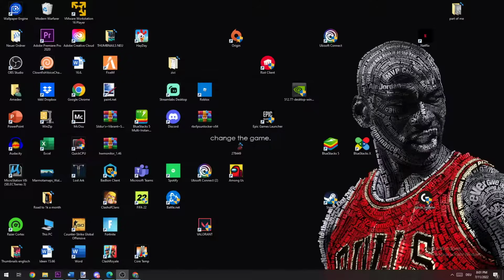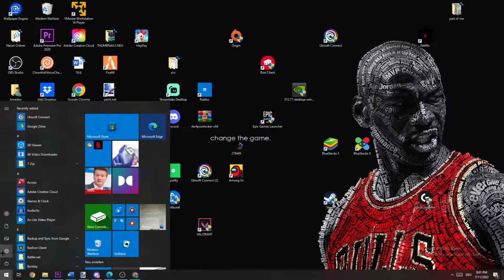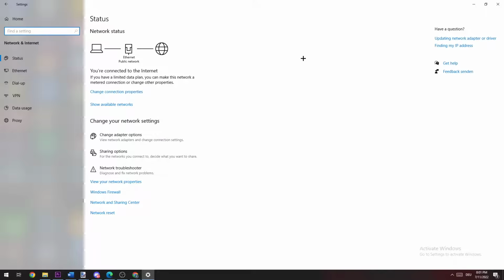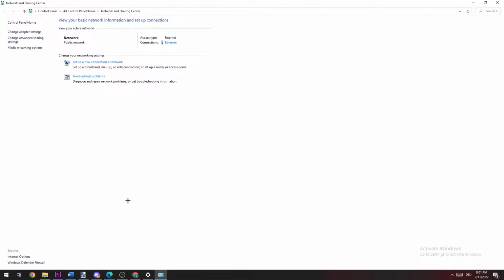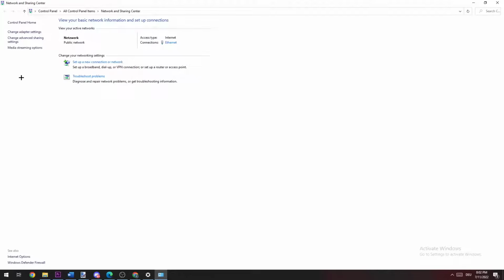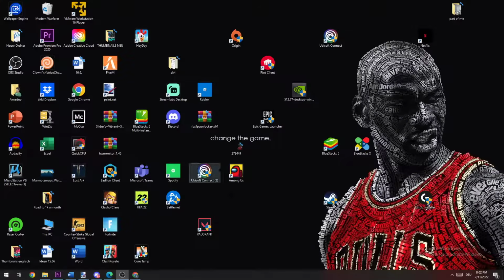Valorant - Fix Error Code VAL 40 - TUTORIAL | 2022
val 40 error valorant fix,valorant error code val 40 fix,how to fix error code val 40 valorant,how to fix error code van 40 valorant,valorant error code 40,valorant error code 40 fix